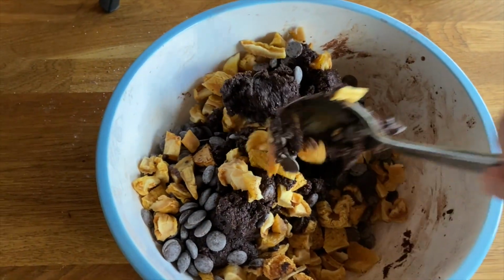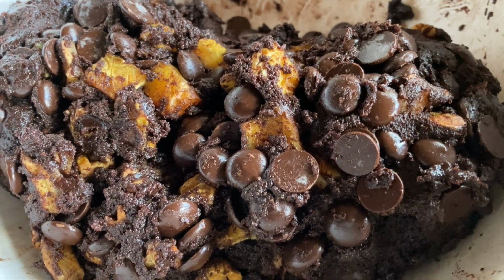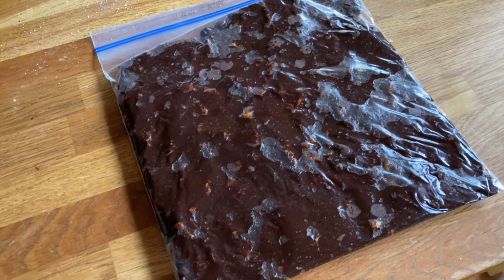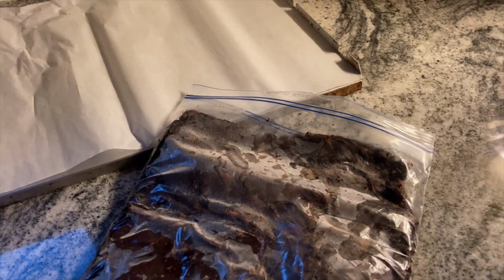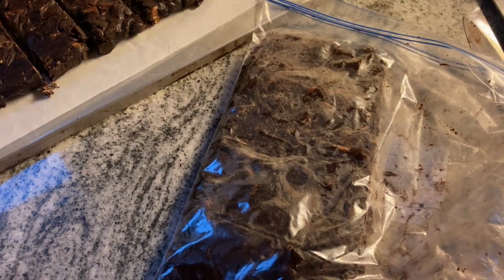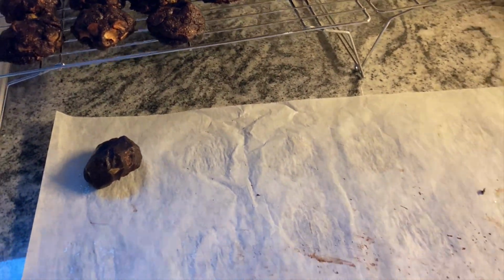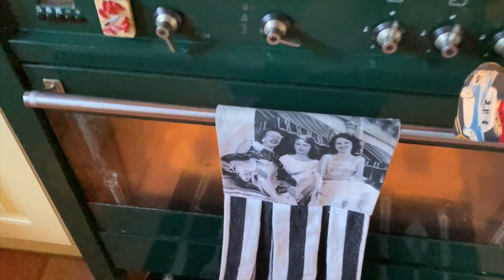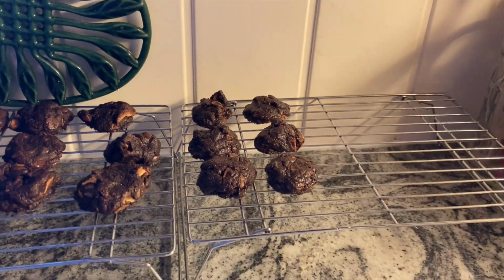🍫🍐 Follow Lisa: Gooey Chocolate Cookies with Dried Pear - Belle Hélène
This recipe makes 18 cookies

40g flour (8 teaspoons) (or 50g gluten free flour)
50g unsweetened cocoa powder (10 teaspoons)
120g white sugar (1 cup)
1/8 teaspoon baking powder
pinch of salt
120g dried pear, cut up (1 cup)
90g chocolate chips (3/4 cup)
1 egg
60g of melted butter (4 Tablespoons)

1. Pre-heat oven to 180°C (350ºF).
2. Mix dry ingredients in a large bowl.
3. Add egg and butter and mix.
4. Stir in the chocolate chips and pear. *
5. Roll into balls the size of a walnut and lay them about 5cm (2 inches) apart on a greased baking sheet.
6. Cook them for about 11-13 minutes. Let them cool slightly, then transfer them to a cooling rack. Enjoy!

* At this point the dough can be stored in a ziplock bag flattened out to 1cm thickness and refrigerated or frozen. When ready to bake, preheat oven and cut dough into 18 equal parts and shape into balls. Cook per instructions.